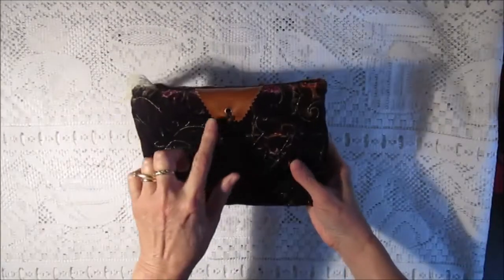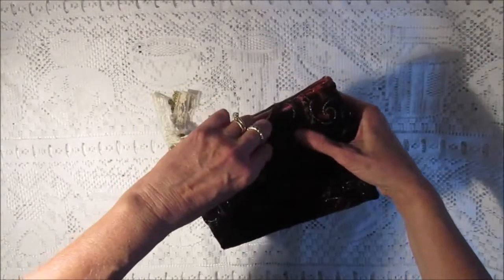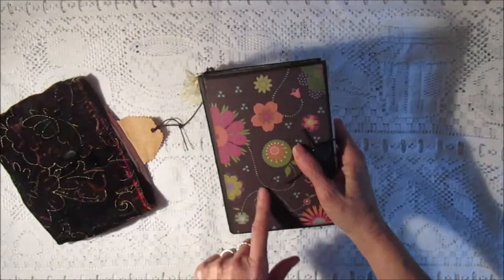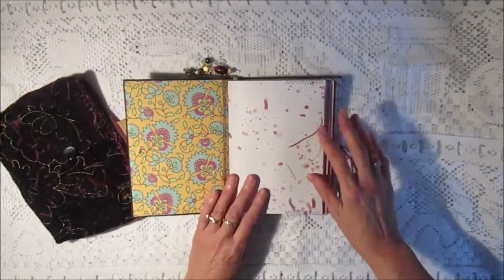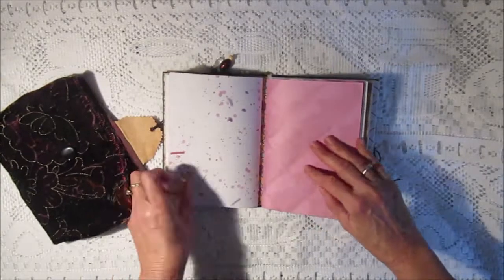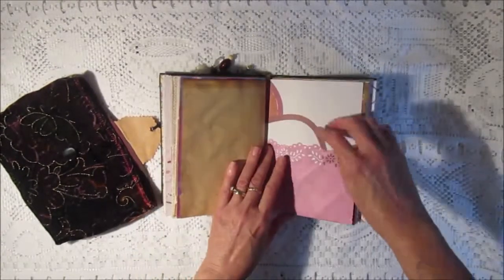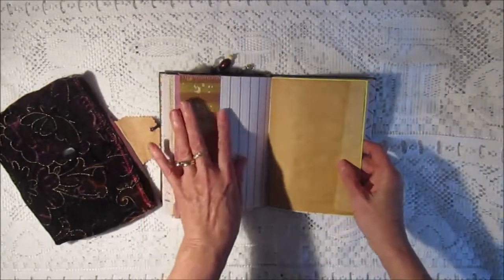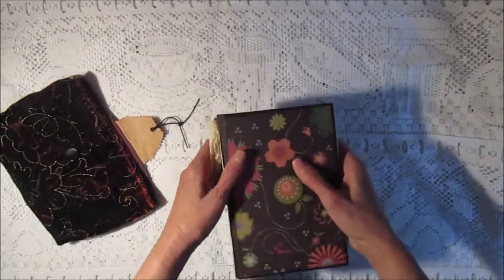Junk Journal in Velour pouch for art journaling *SOLD